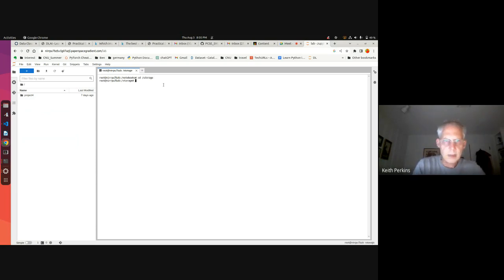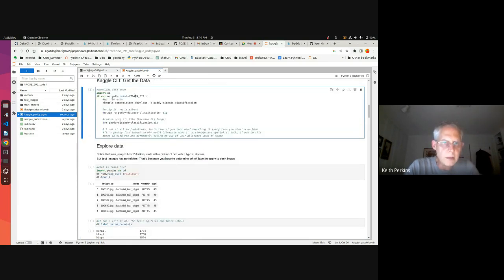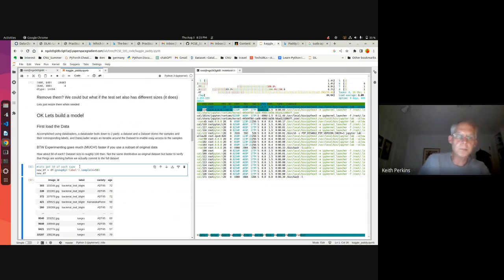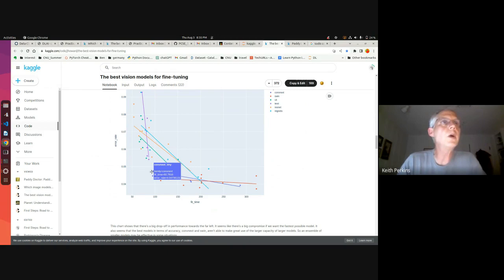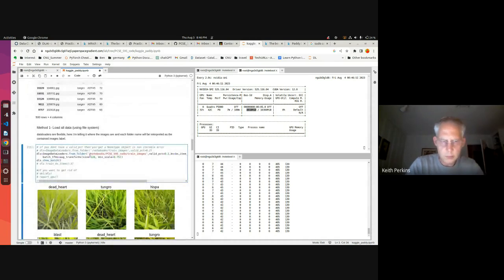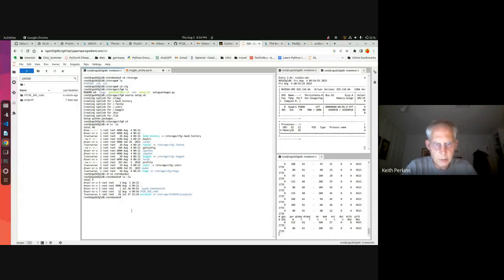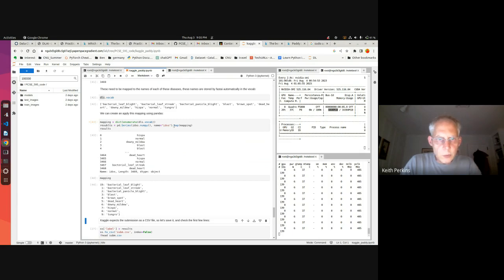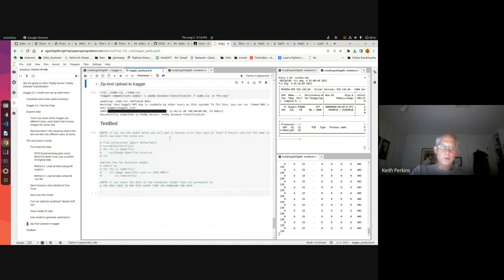Kaggle competition - Part 4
Using Fastai to train model (create DataLoader, create model, fine tune model, use model for inference (get_preds)).  Submit results to kaggle using CLI, how to get a better score using ensembling (and why it may not be worth the effort for real world problems). Monitoring GPU memory using nvidia-smi, using htop to monitor CPU.